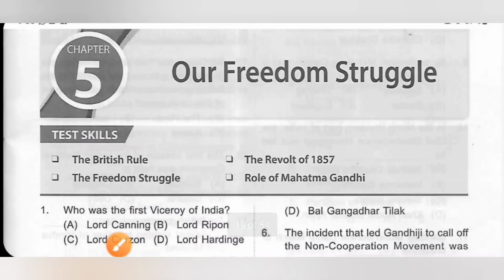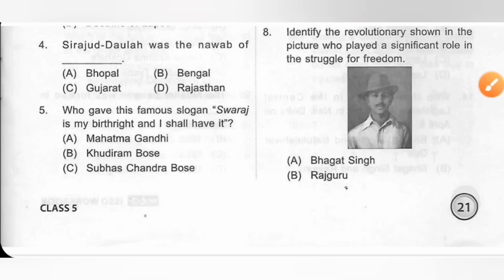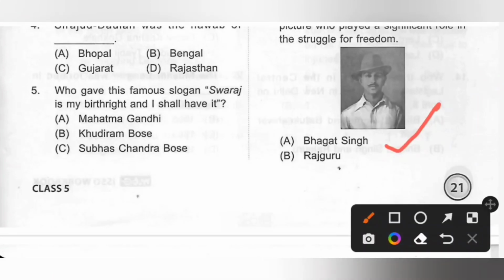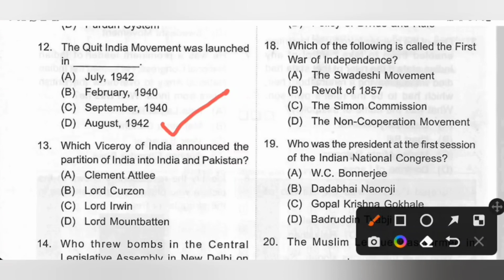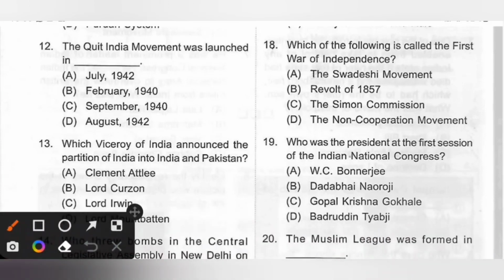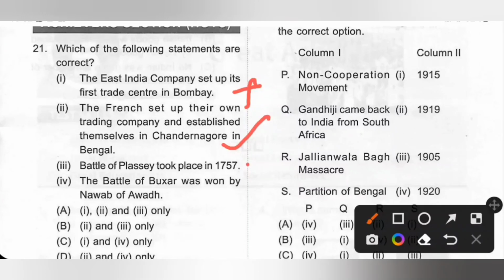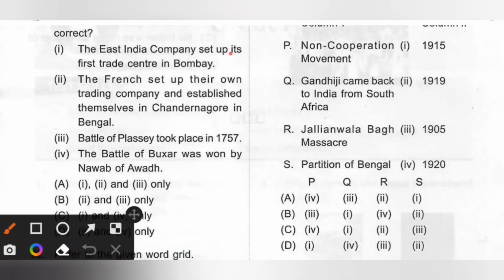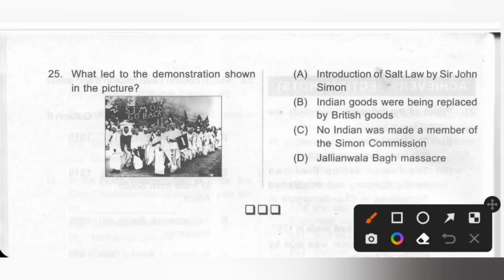Class 5/SOF-ISSO/Ch 5-Our Freedom Struggle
Section – 1 :
Table of Content:

Section – 2 : Higher Order Thinking Questions - Syllabus as per Section – 1.
To buy mtg isso workbook,